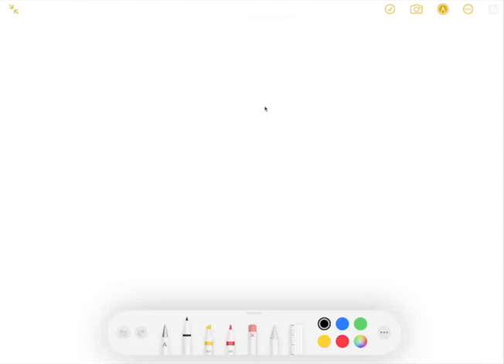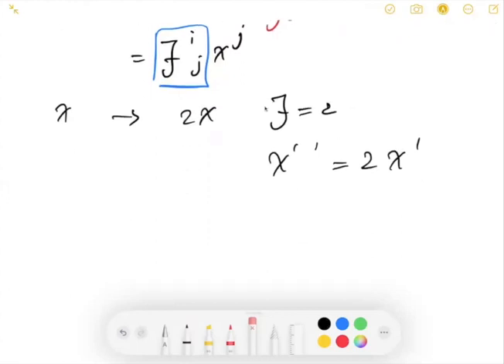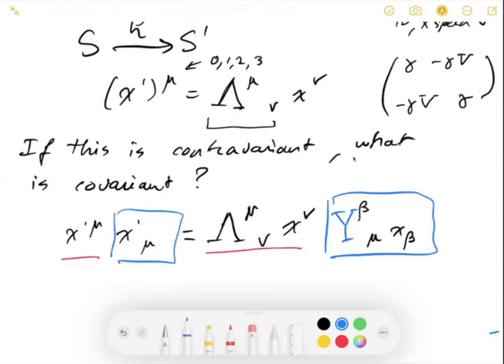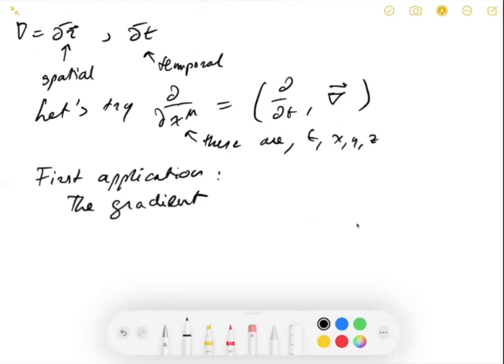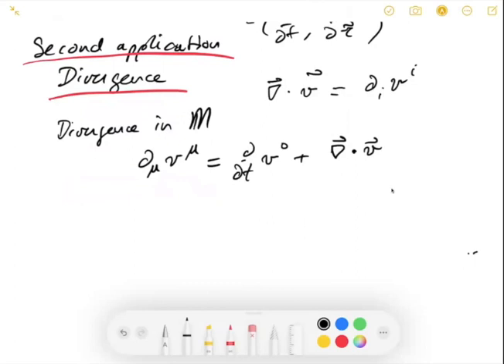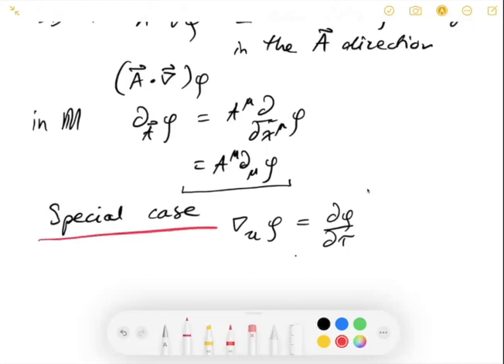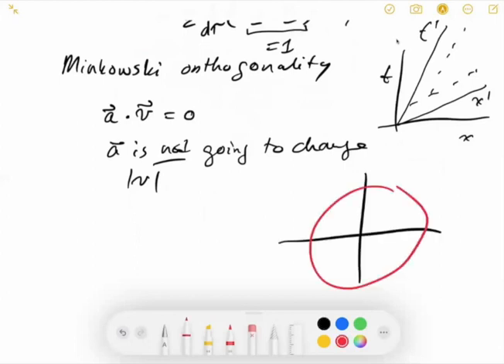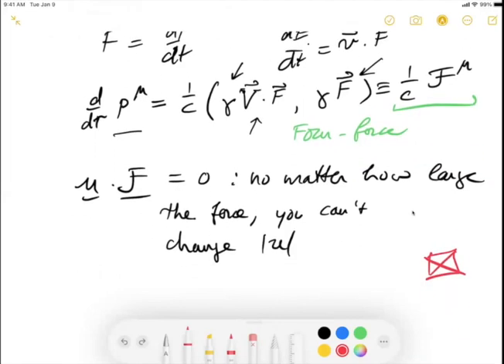Lorentz transforms, relativistic mechanics, and Minskowski orthogonality